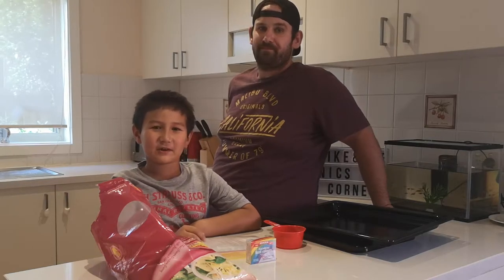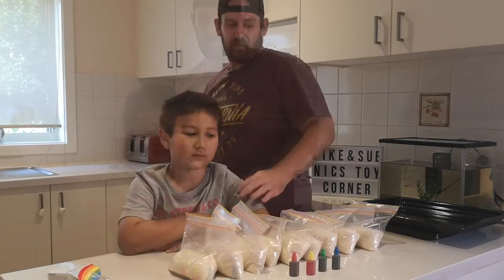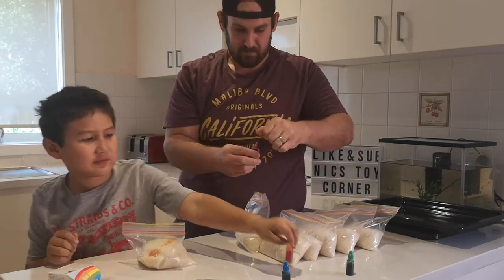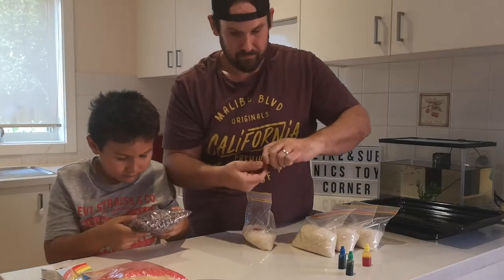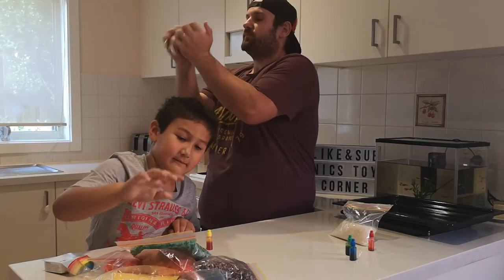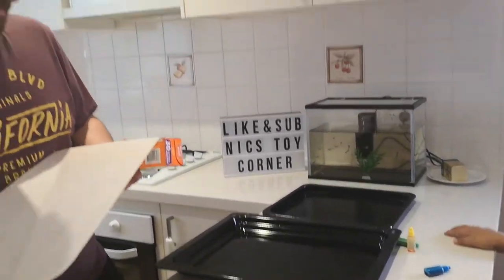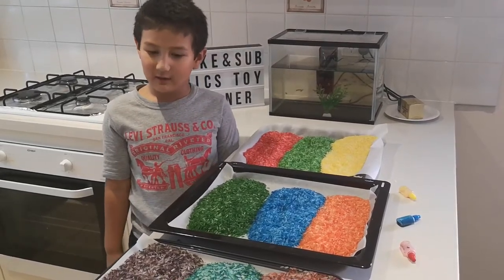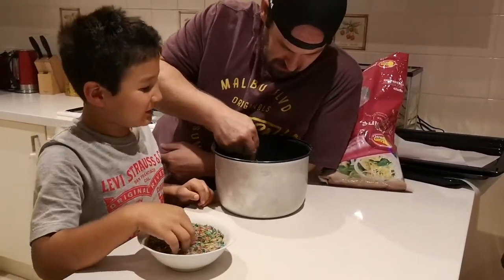Rainbow Rice, Cooking With Nic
In this video we tried making Rainbow Rice, we made this video over a year ago but never got around to uploading it until now.

QUESTION — Have a question about this video, or anything else? Post in comments section of this video!

Camera — Go Pro Session 5

Camera Phone — Huawai P20 Pro

This VIDEO was EDITED with Sony Vegas on a PC.